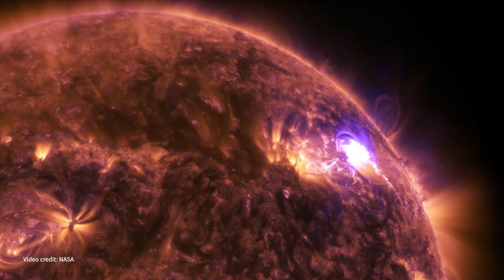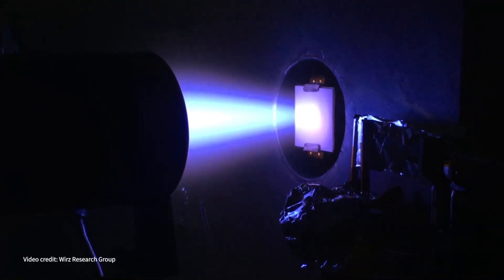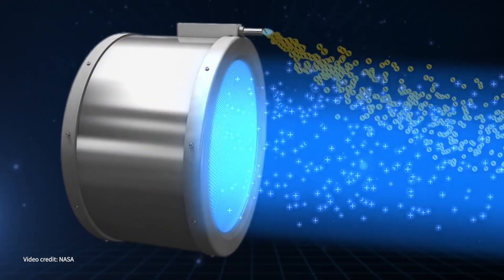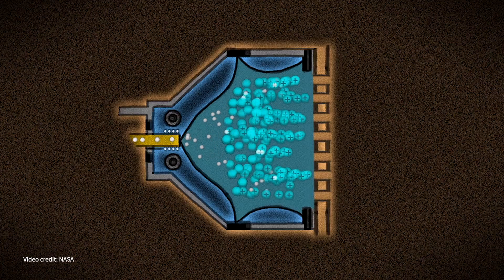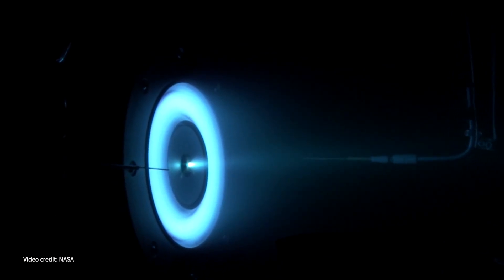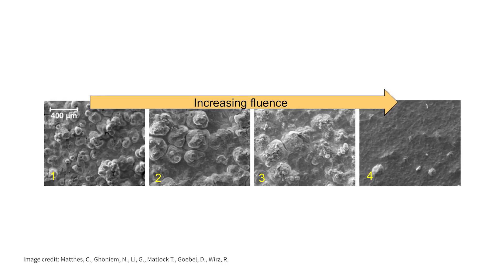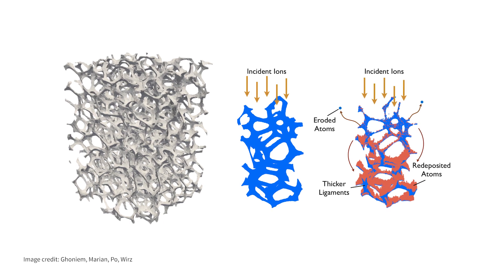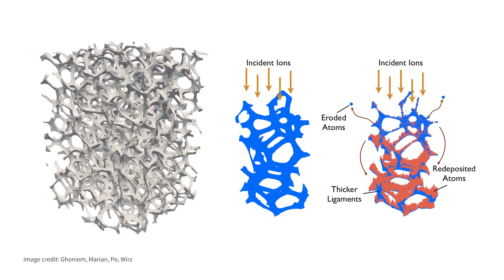Prof. Richard Wirz: Plasma Rockets Using Advanced Materials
How does a spacecraft get from the Earth to Jupiter or a distant asteroid? The spacecraft uses propulsion – a rocket – to accelerate it to high speed.

Plasma propulsion is the state of the art technology for sending spacecraft on these long voyages. Plasma propulsion is more efficient and weighs less than conventional chemical rockets, and so the payload can be bigger. The challenge is that the plasma rockets must operate for a very long time – sometimes continuously for more than a year. This constantly operating plasma can erode parts of the spacecraft. So advanced materials that are resistant to this erosion must developed.

In this video, Professor Richard Wirz of the University of California at Los Angeles (UCLA) describes his innovative work in developing plasma propulsion and advanced materials that enable these devices to be used to send spacecraft to distant destinations in our solar system.